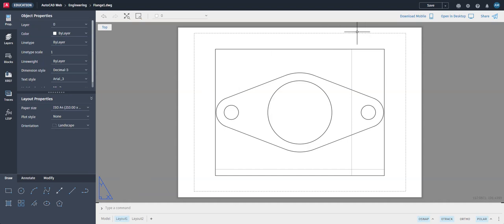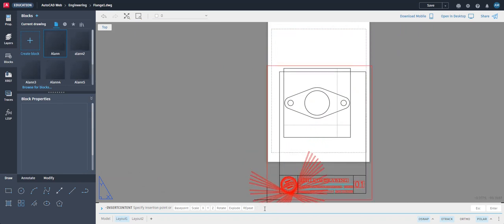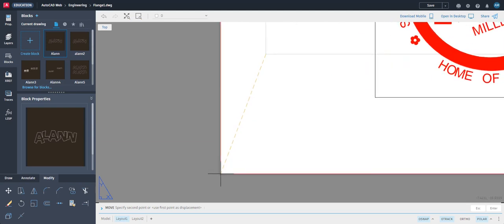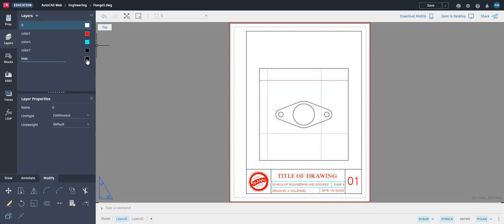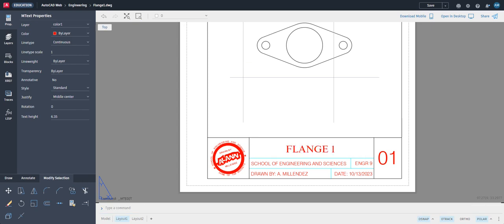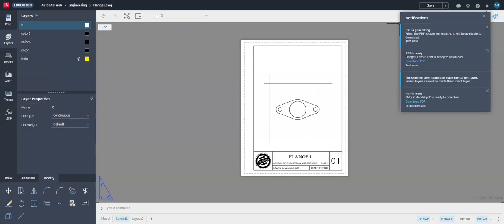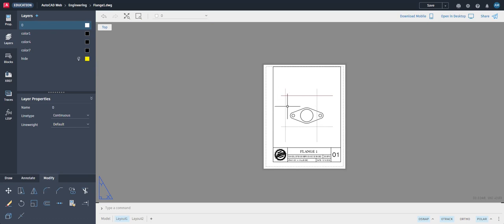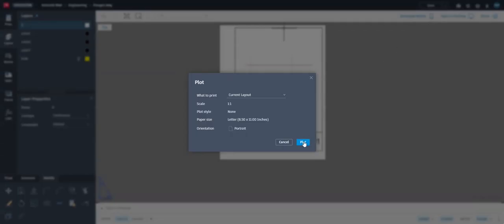Autocad Web 050.5 Using Title Block 8 5x11